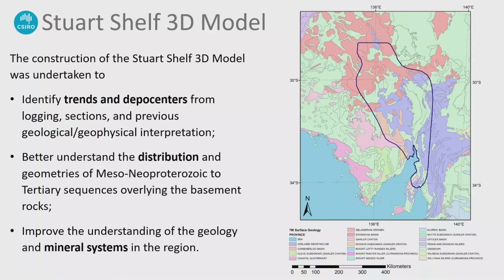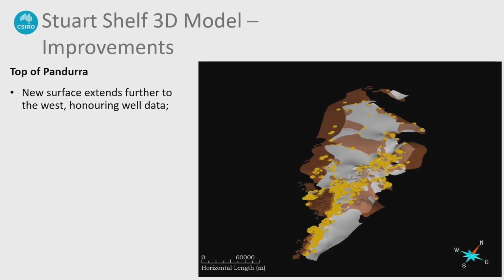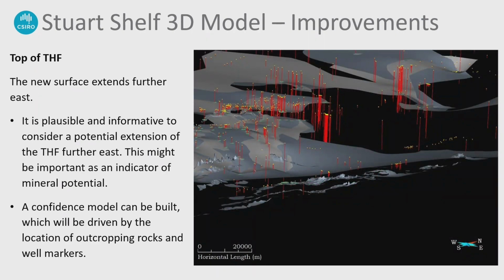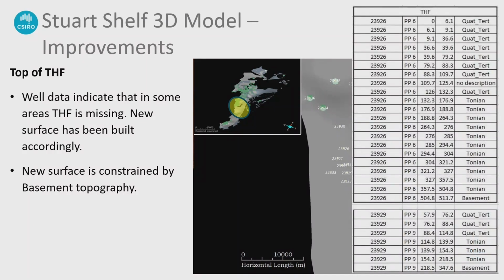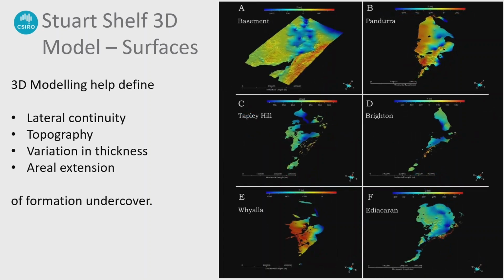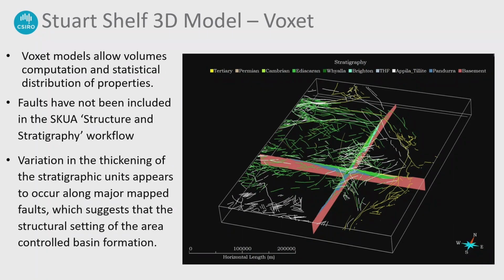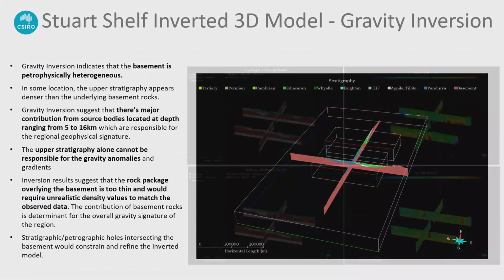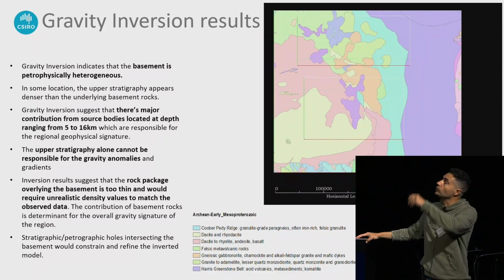Stuart Shelf 3D modelling and property-based inversion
Dr Giovanni Spampinato, Senior Research Geoscientist, CSIRO presents "Stuart Shelf 3D modelling and property-based inversion" at Discovery Day 2023.